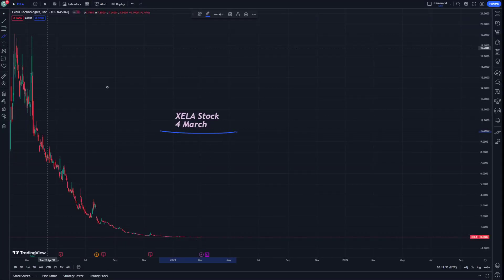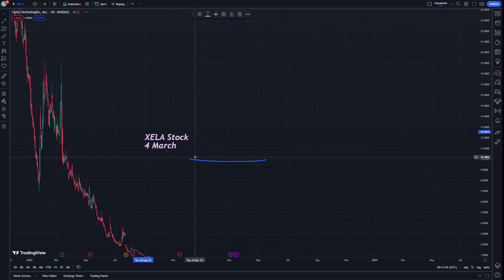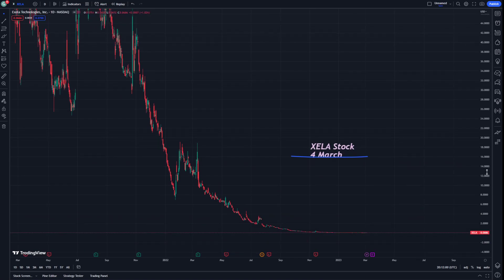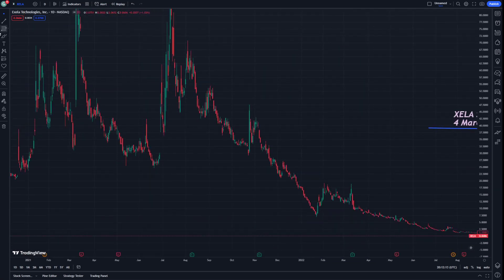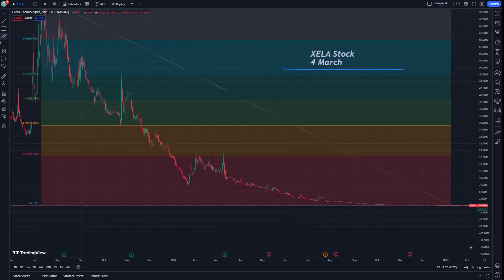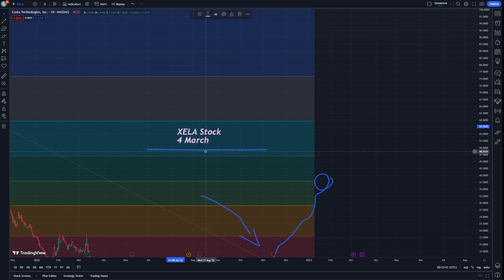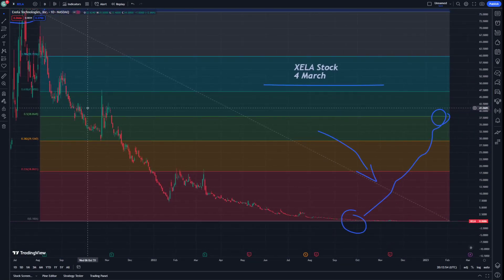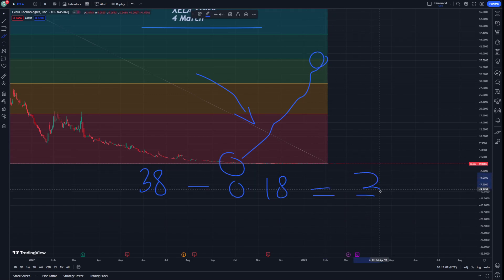XELA Stock Price Prediction News Today and Technical Analysis 4 March - Exela Technologies